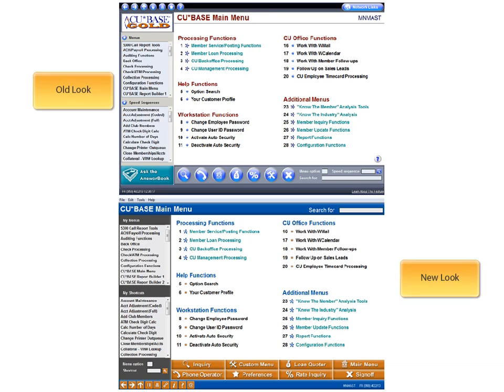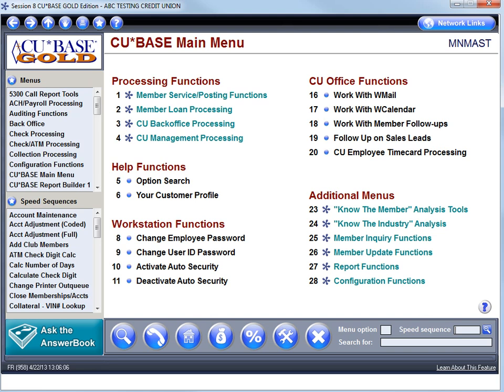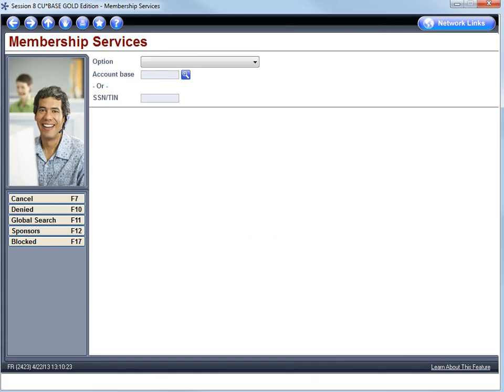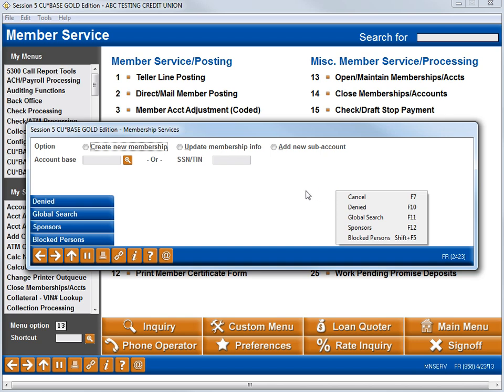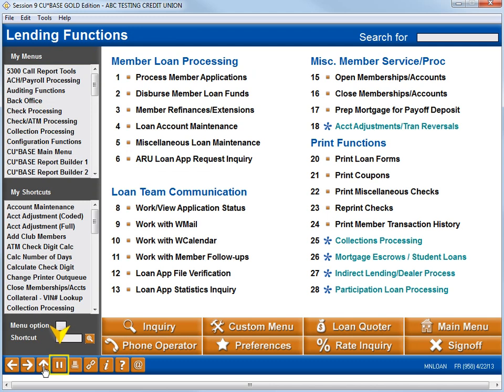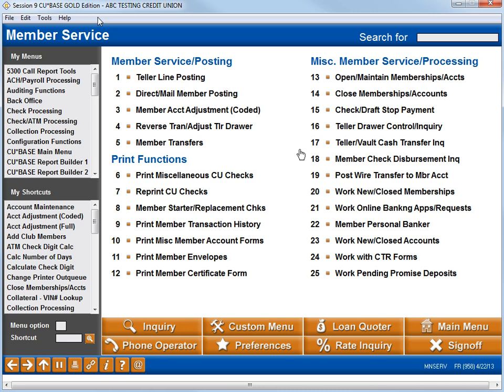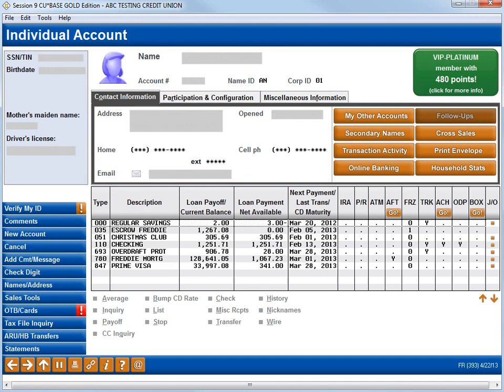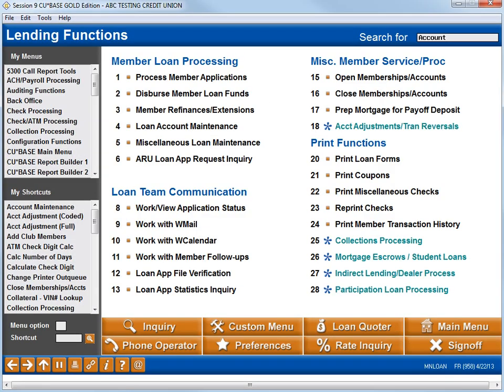New look coming to CU*BASE GOLD - Updated 1/1/2014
The key to long-term sustainability, especially for a technology-oriented organization like ours, is the evolution of a product's foundation. Our network is based on technology solutions that are counted on over the long haul. CU*Answers is over 40 years old, and many of our relationships have lasted well over 20 years. What have we learned over these decades? That our software and solutions need to stay young and be constantly evolving. We have learned how to partner for the long term and keep our solutions fresh and current.

Enjoy this updated sneak peak at our upcoming new look for the FEP/ING project!